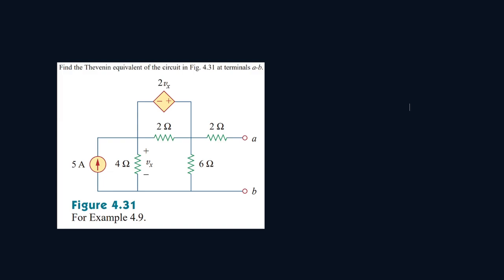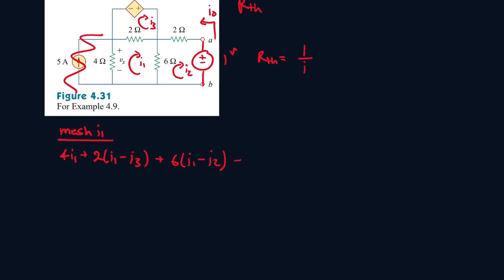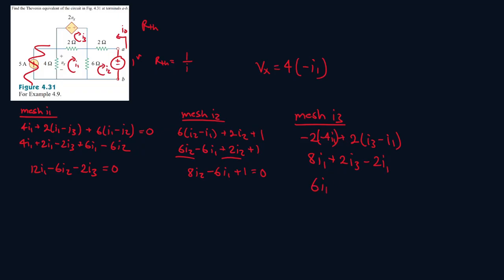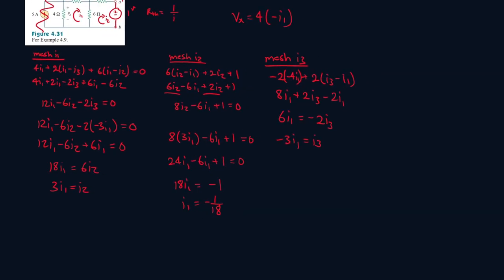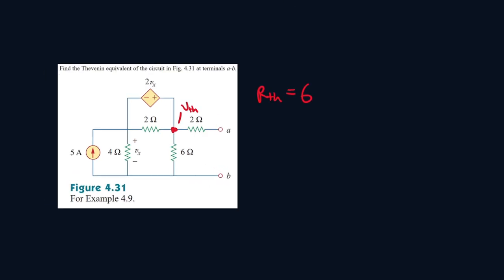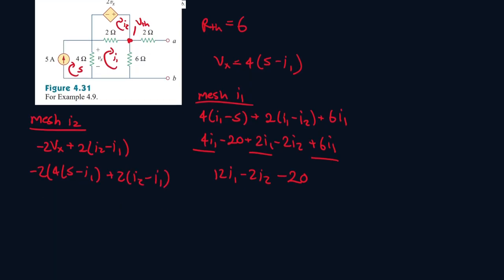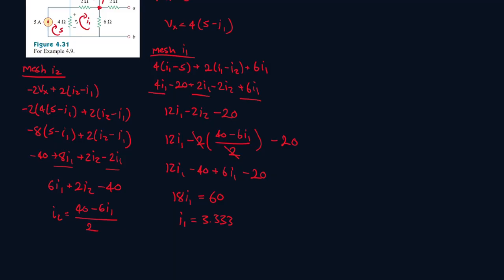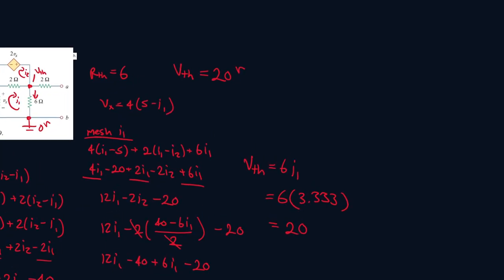Example 4.9 | Find the Thevenin equivalent of the circuit at terminals a-b | FEC 4th Edition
Find the Thevenin equivalent of the circuit in Fig. 4.31 at terminals a-b.